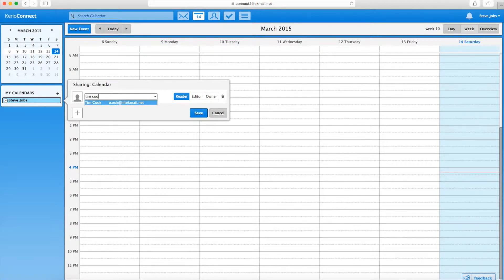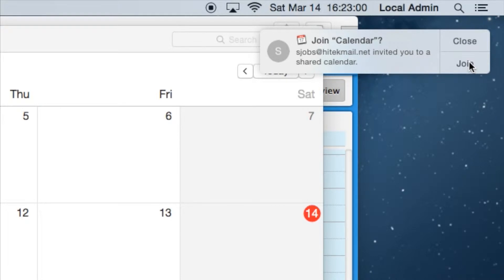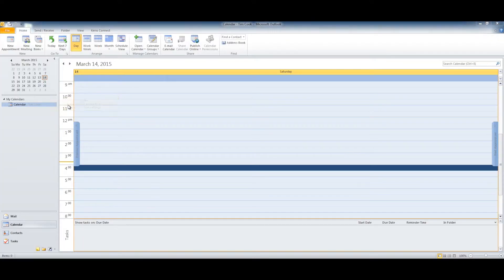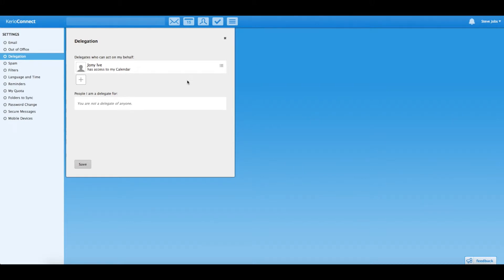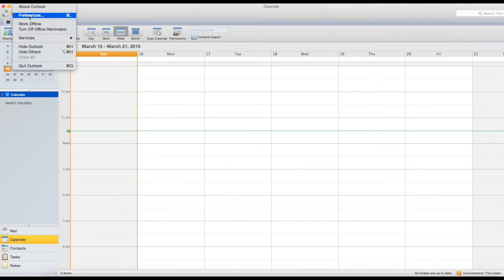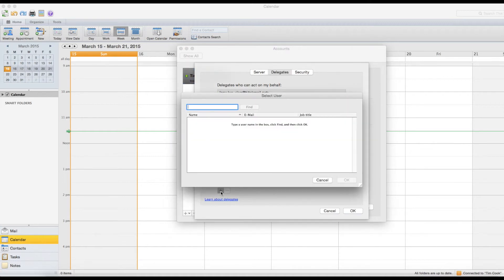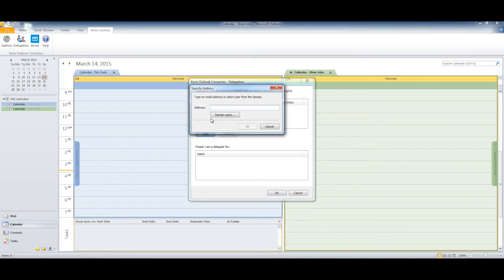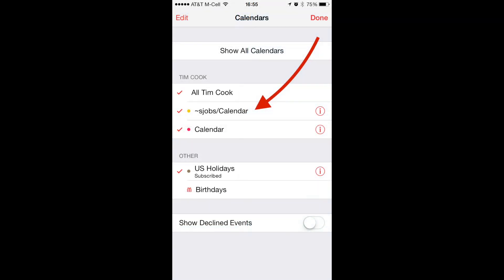Sharing Calendars with GetSync'd Hosted Kerio Connect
This video walks you through sharing calendars with others using Apple Calendar, Outlook for Mac and Outlook for Windows as well as the Kerio Connect Client. GetSync'd hosted Kerio Connect is a robust business class Gmail, Office 365 and Microsoft exchange alternative that brings more to the table than just email. Share Calendars, Contacts, Email folders and Public Folders on your Mac, PC or any mobile device using CalDAV, CardDAV and ActiveSync.